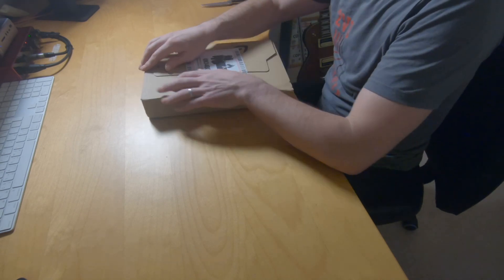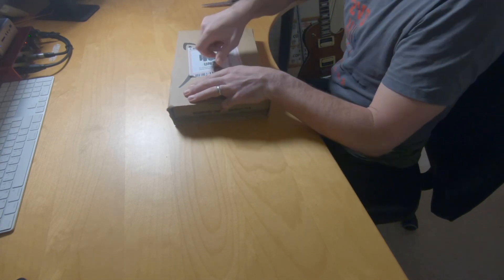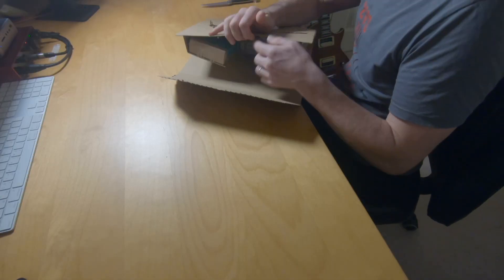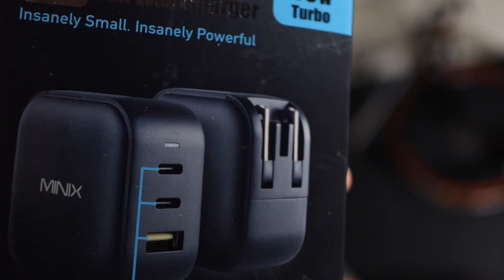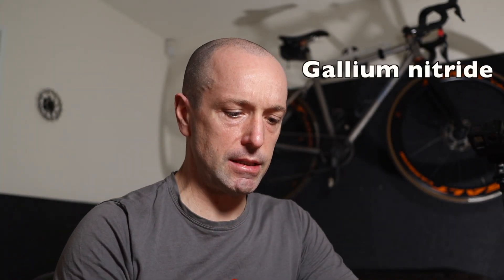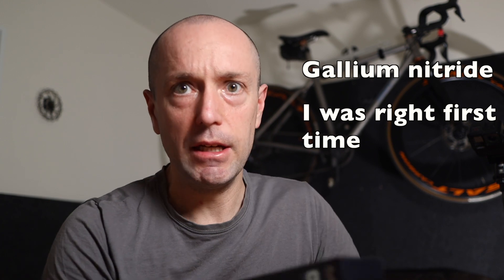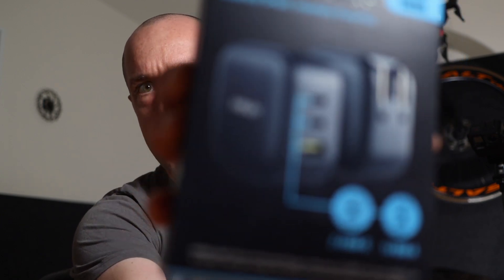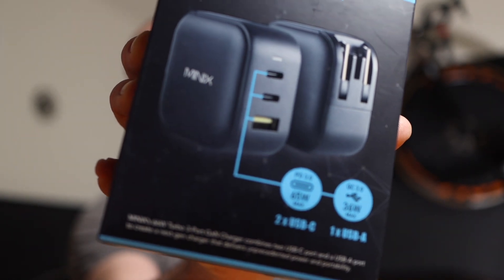The new best power bank and charger for Ultra Cycling in 2021?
Hi everyone, as we get into 2021 and with a bit of luck racing will be happening again soon, I thought it was time to look at what was new in the power bank and charging market to see if I could improve on my set up for ultra cycling races.

In this video I unbox and give first thoughts on the Minix 66w USB C PD 3 port charger and the Aukey 10,000mAh USB C PD pass through supporting power bank.

These look to be a great solution for your charging needs on an ultra race. I can't wait to check them out through the year on The Great British Escapades North and South Downs, TCRno8 and the 2 Volcano Sprint.